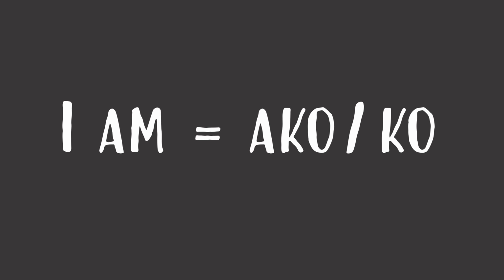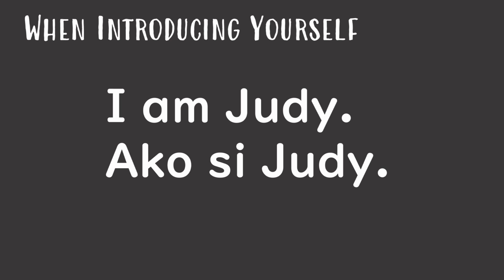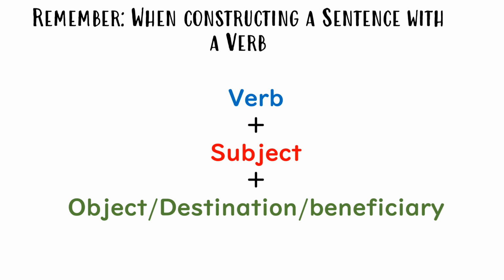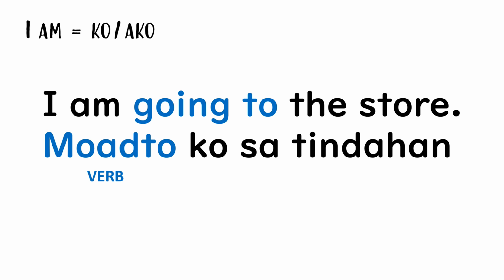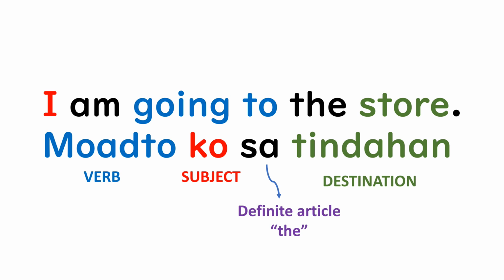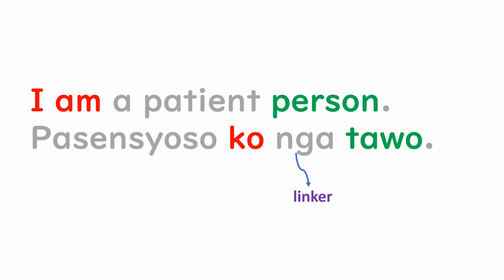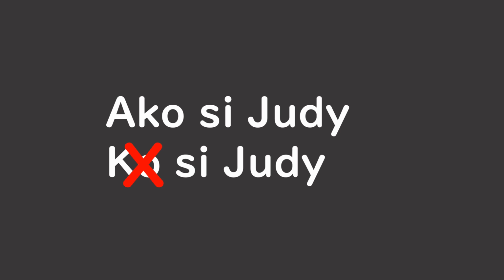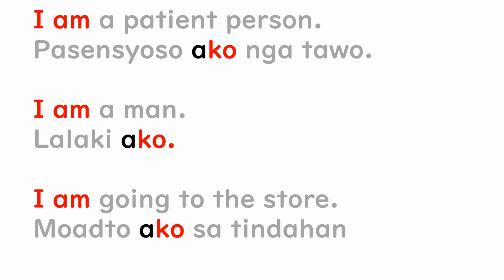How to use "I am" in a Sentence | Learn Bisaya Lesson (Bisaya-English)